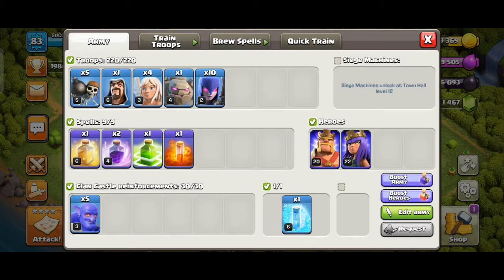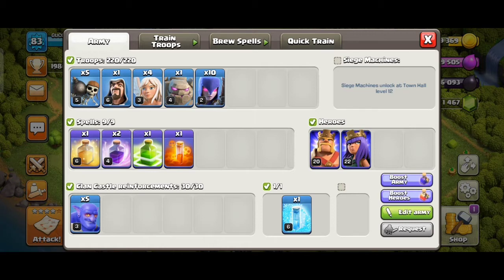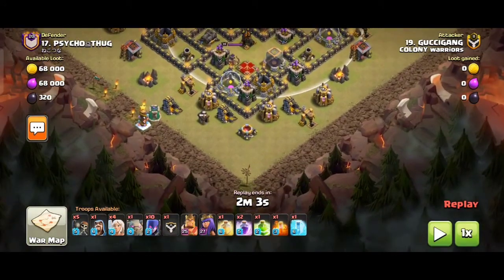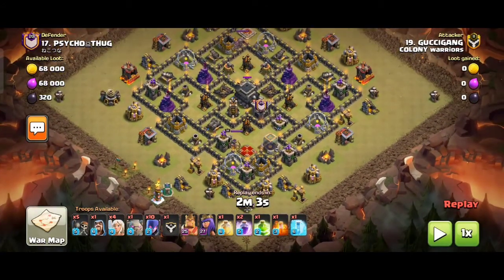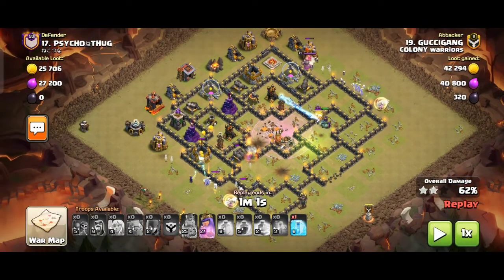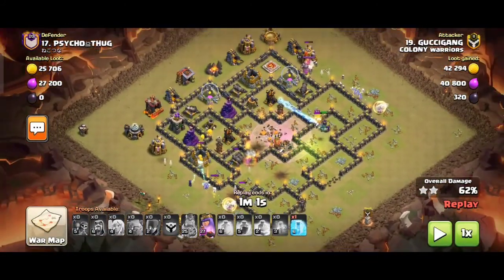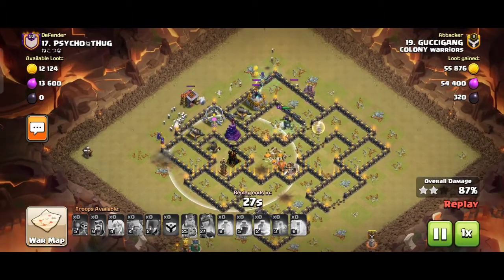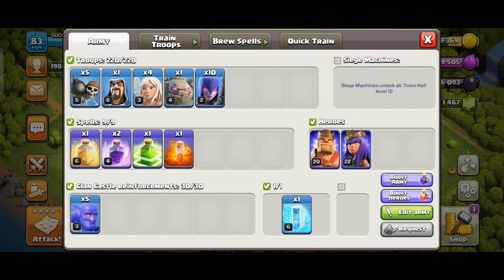th 9 witch attacking strategy in malayalam/ townhall 6 best war attacking strategy in malayalam/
ഒന്ന് സപ്പോർട്ട് ചെയ്ണേ മച്ചാന്മാരെ.🤗

best attacking strategy for th 9 max and non max
best townhall 9 ground attacking strategy in malayalam
witch slap attacking strategy in malayalam

music production: rZee